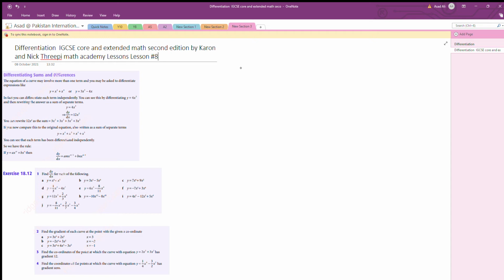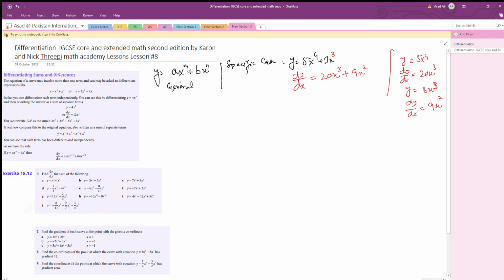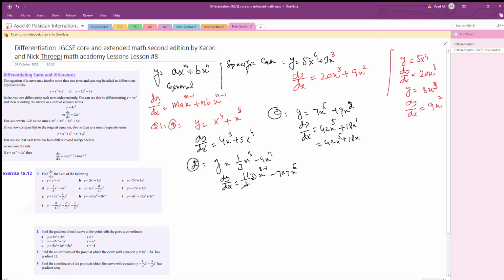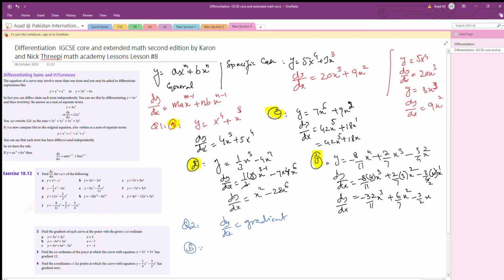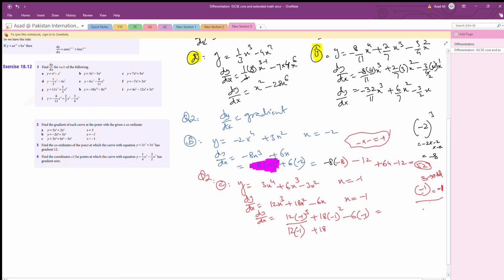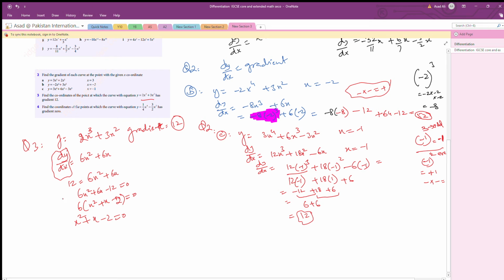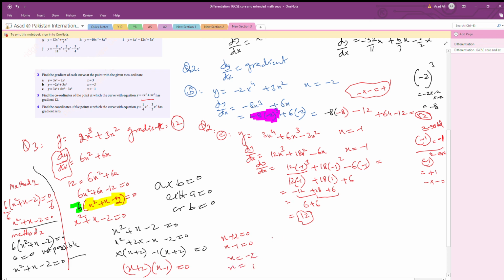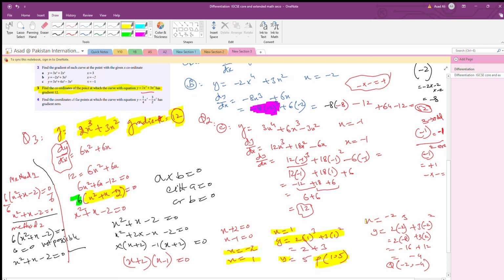IGCSEGCSE Differentiation Core And Extended Mathematics. Rules of Derivatives. Lesson#8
THREEPAIMATH ACADEMY
Differentiation is one of the important topics, Derivatives is in IGCSE/GCSE and A level, My videos will even help the weakest students if they will watch all the videos of differentiation. Examples will be given. Power rules for Differentiation, Derivative of constant and derivative of only X, these are important things . Derivative is gradient of function, this should be clear to all the students. Threepi mathematics academy